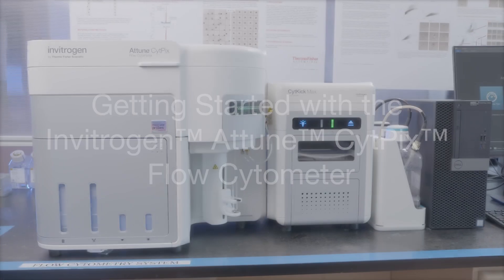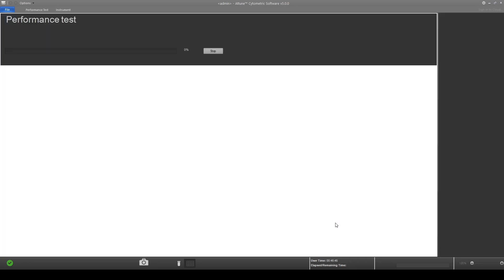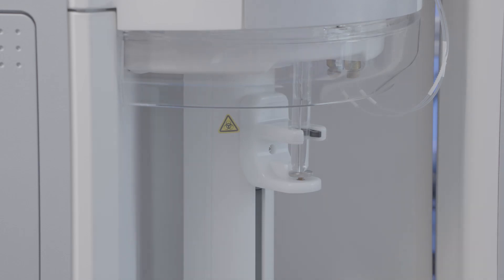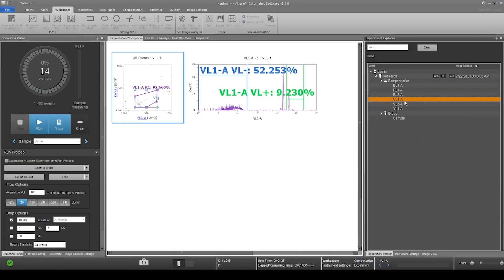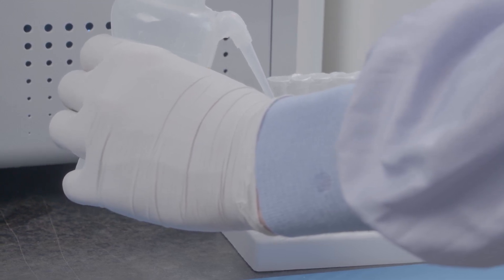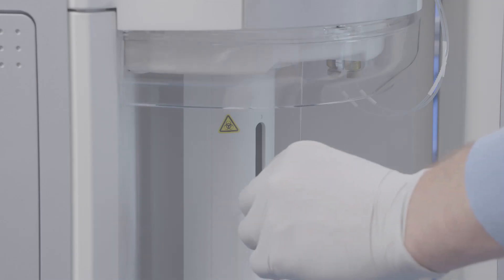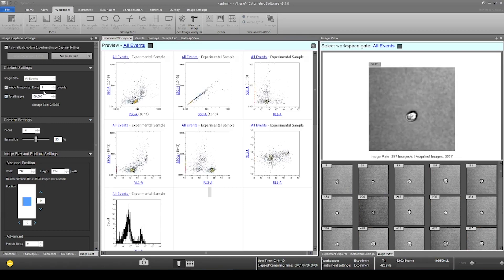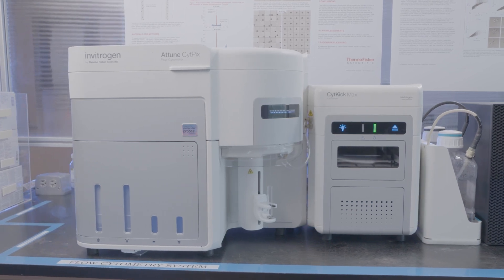Attune CytPix How-To Video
How-to set up and collect flow cytometry and imaging data on the Attune CytPix Flow Cytometer